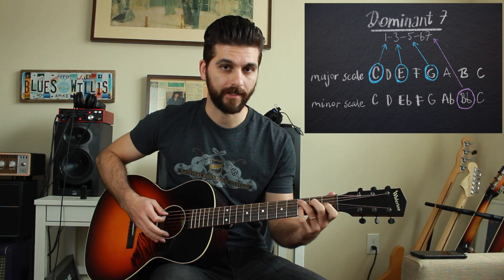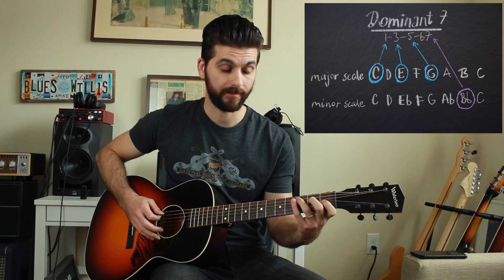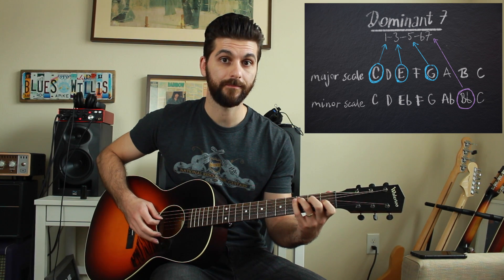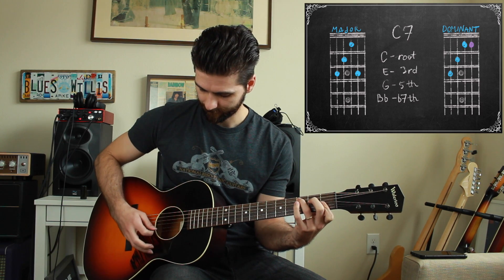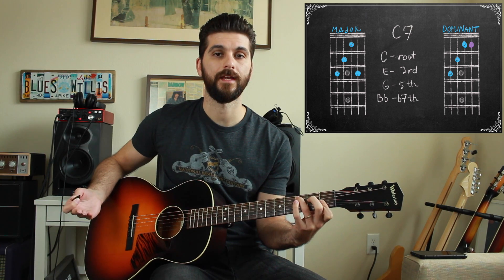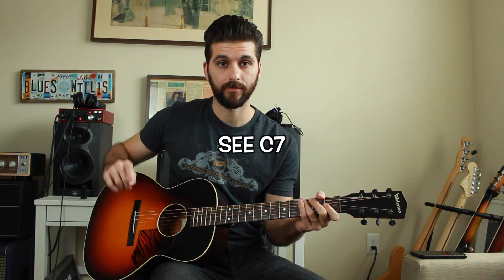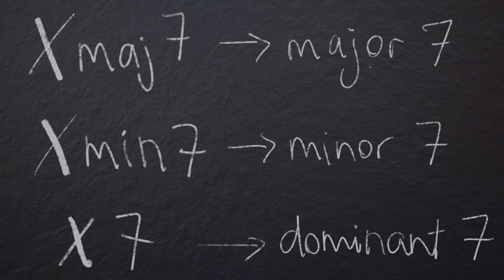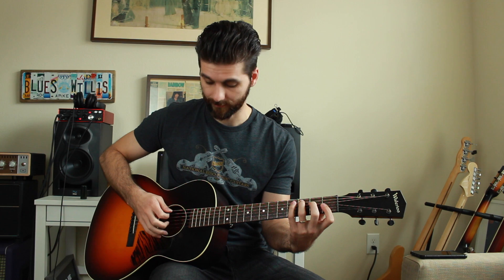CAGED in OPEN D: 7th Chords for playing the blues